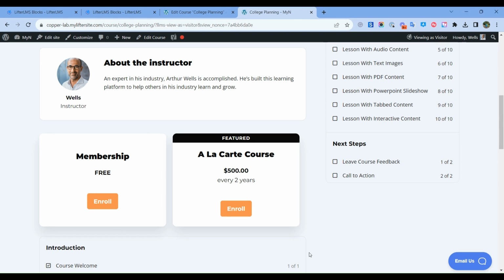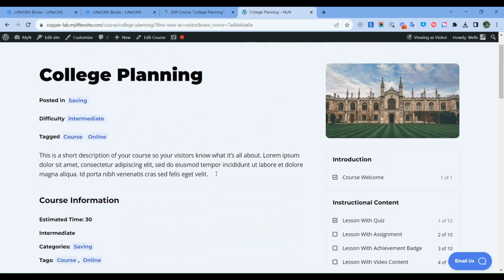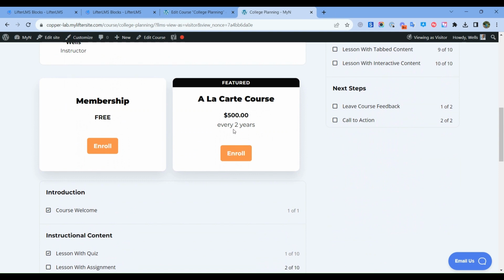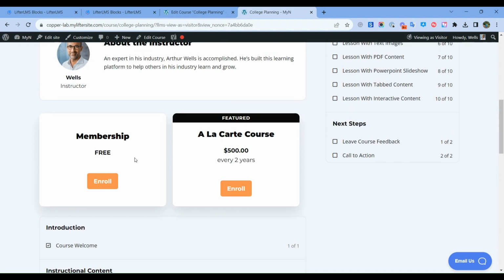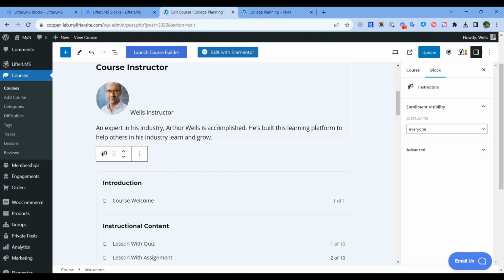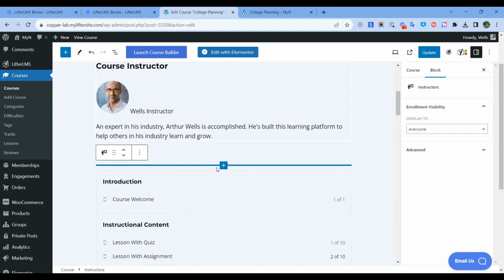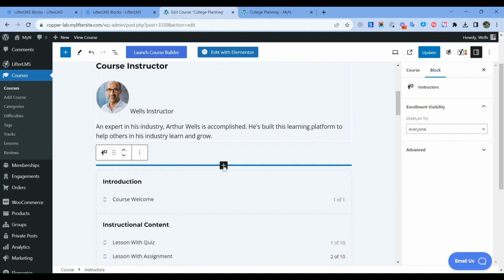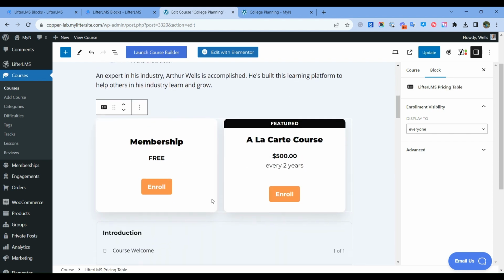LifterLMS Pricing Table Block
LifterLMS Pricing Table displays all of your access plans for a course. Click here to view the LifterLMS Blocks documentation